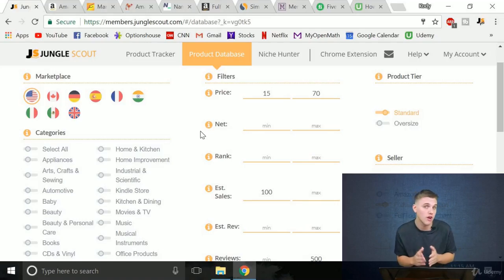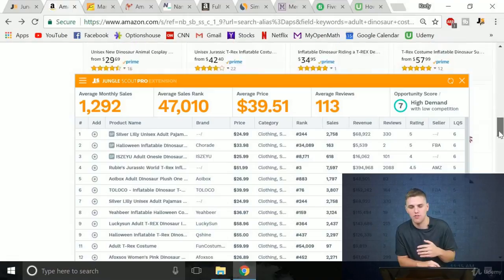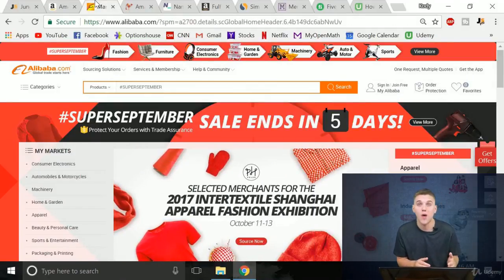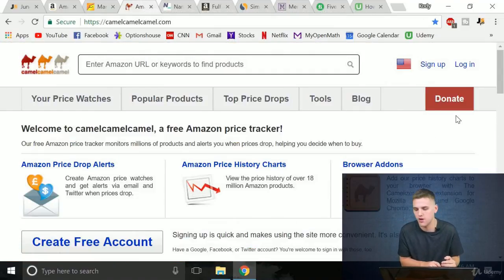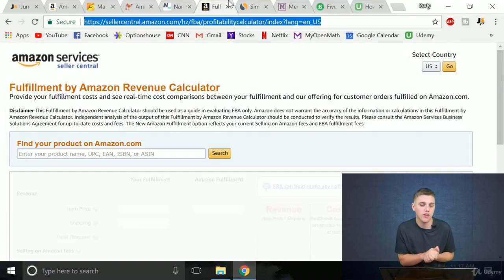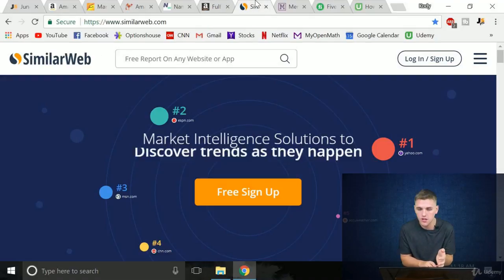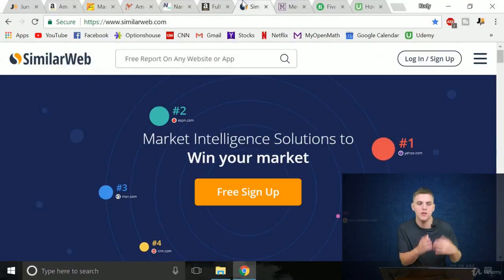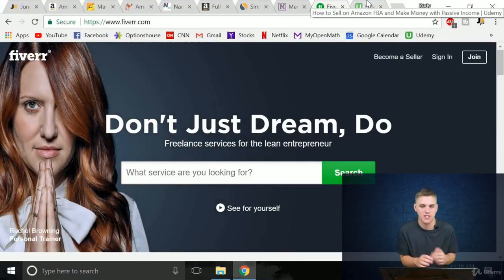Brief Overview of Resources That You Should Use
How To Sell On Amazon FBA & Make Money Selling On Amazon FBA
How To Sell On Amazon FBA: Selling On Amazon FBA As An Online Business - Dropshipping, Merch & Sell On Amazon FBA